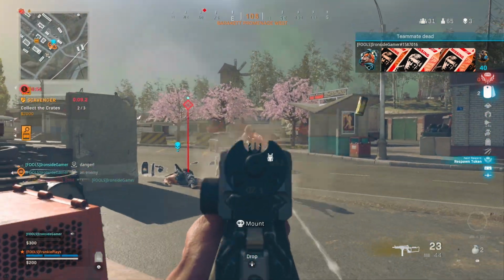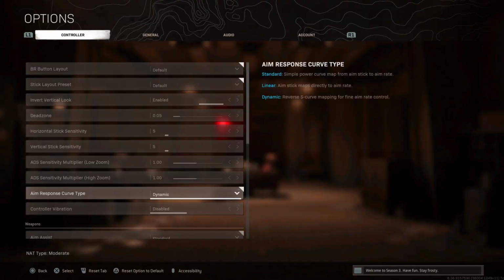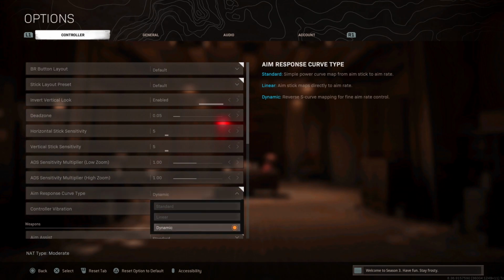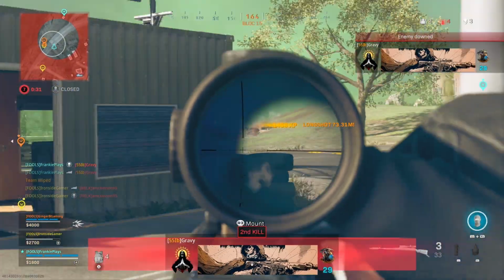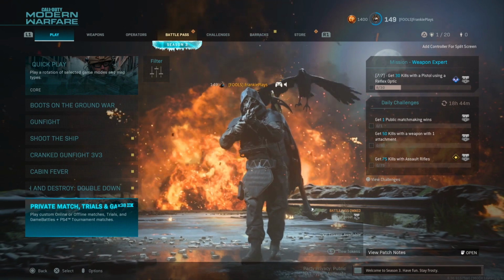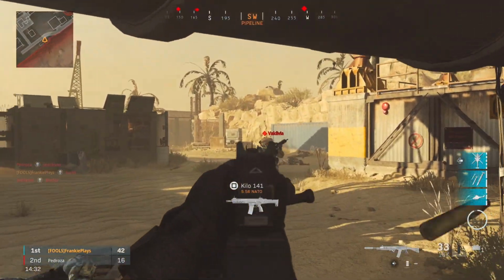HOW TO GET BETTER AIM WITH CONTROLLER on Call of Duty Warzone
You can improve and perfect your aim in Warzone massively on controller by using the tips in this video. Here is how to get the perfect controller aim in Warzone, with the use of the right aim response curve, practising your centering and even choosing the right sensitivity.

Everything matters when you're trying to improve your aim in Warzone, so good luck out there and win those gun fights.

- There will be playlists for all sorts of stuff so watch out!